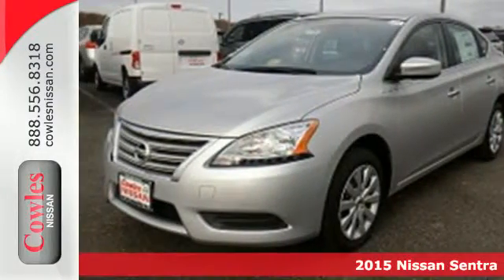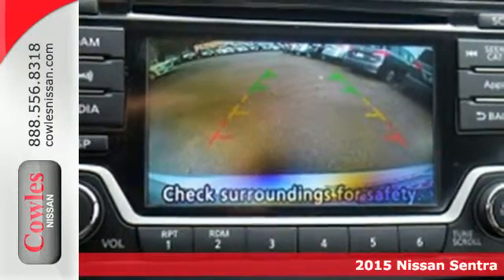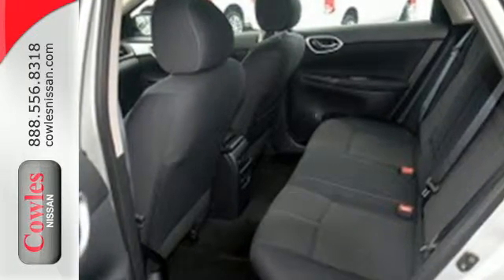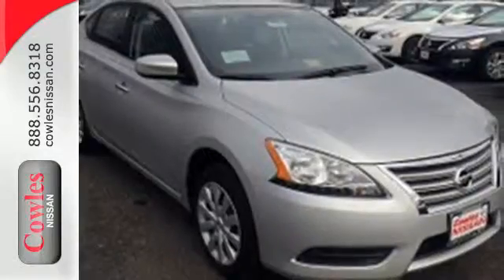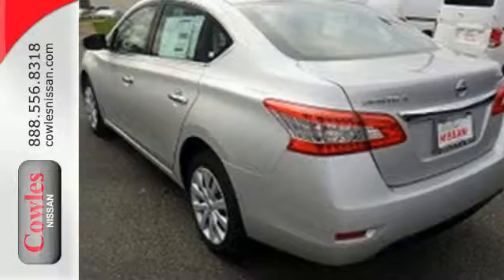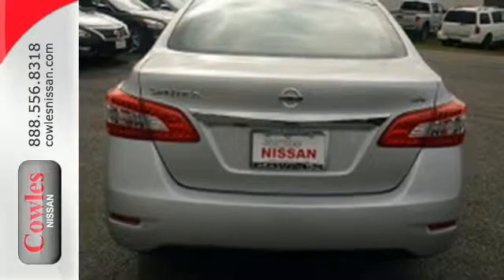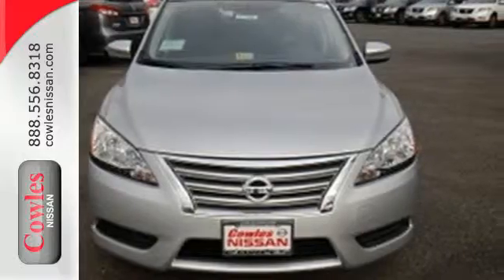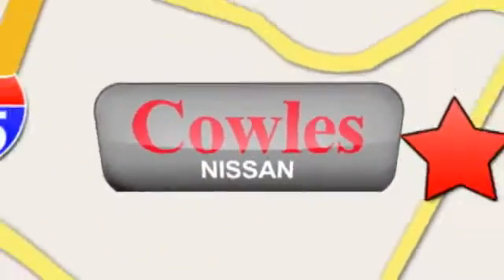2015 Nissan Sentra Washington DC VA Woodbridge, VA #151492 - SOLD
Year: 2015
Make: Nissan
Model: Sentra
Trim: SV
Color: Silver
Stock #: 151492
VIN: 3N1AB7AP4FY331815

Address:
14777 Jefferson David Hwy